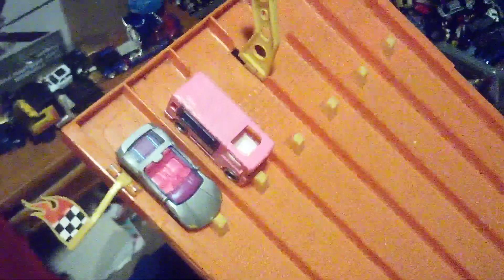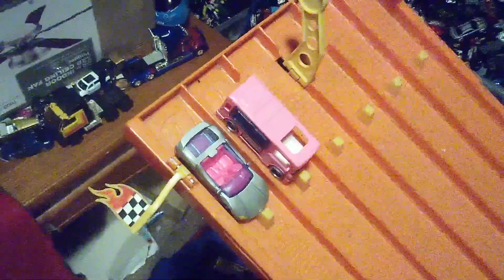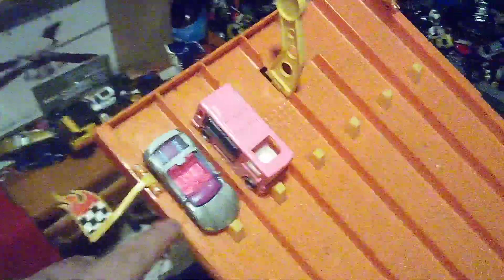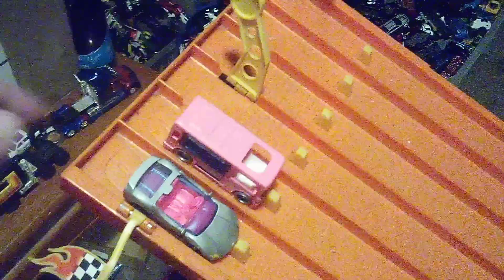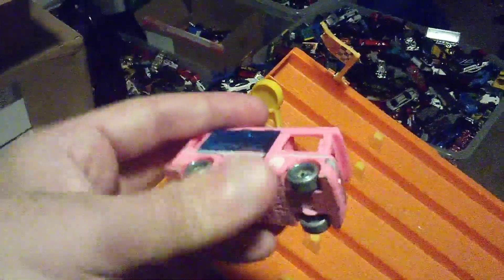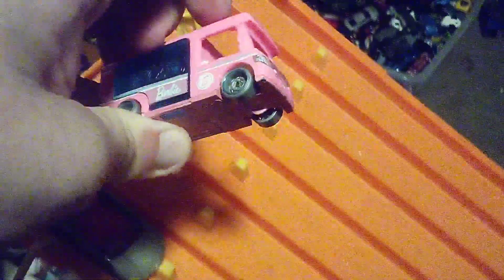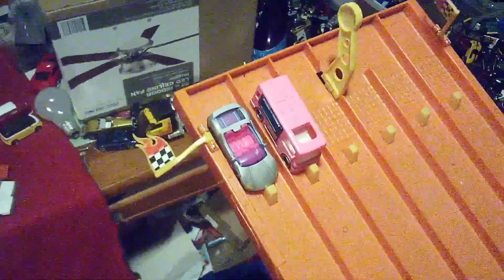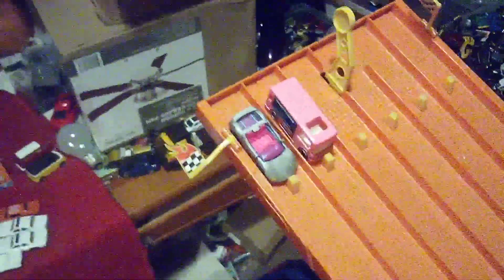Barbie Extra vs Barbie Dream Camper.